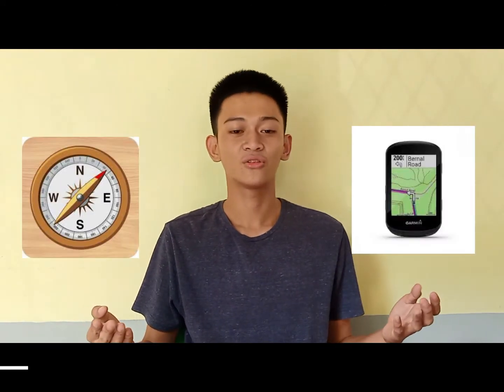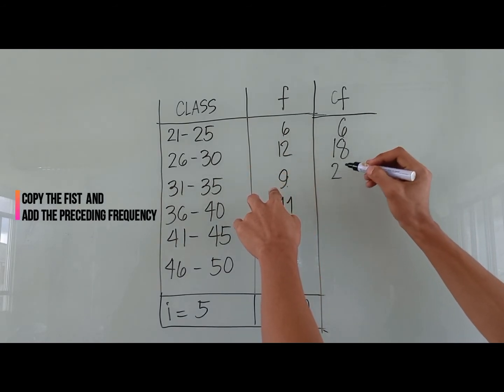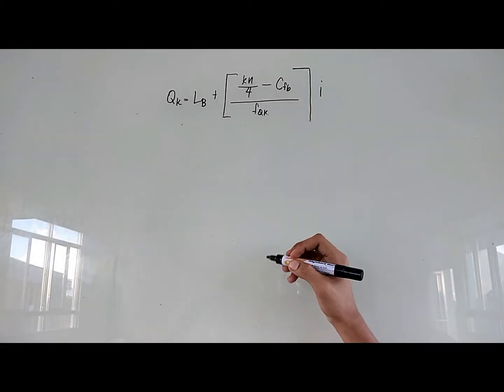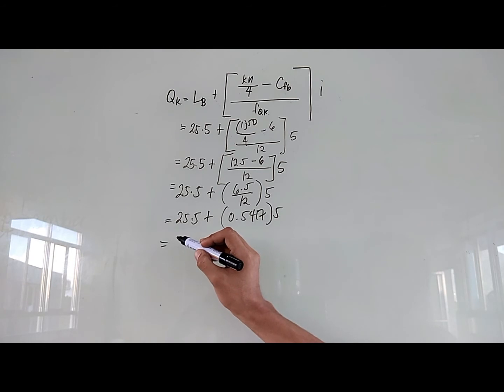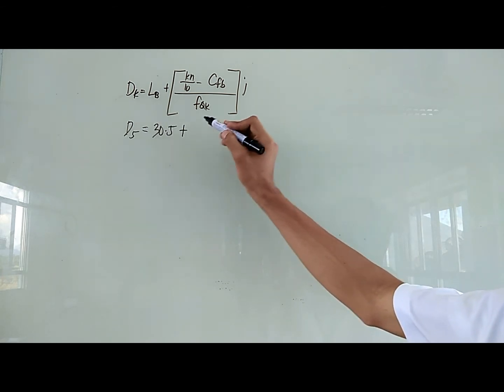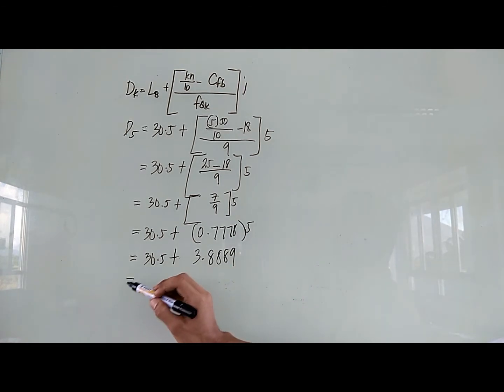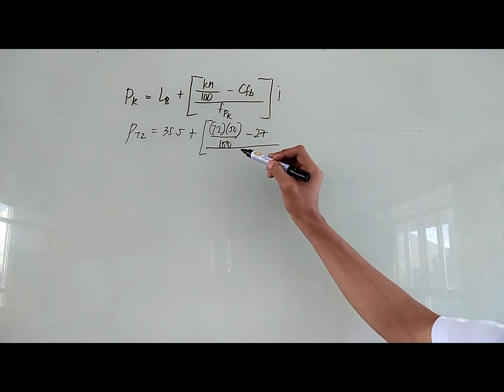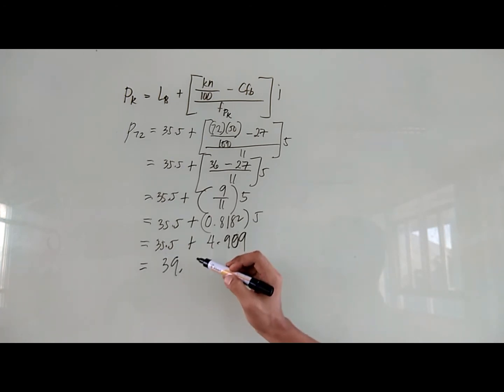Measures of Position (Grouped Data)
This is a tutorial video about the "Measures of Position - Grouped Data" created by the Bachelor of Science in Civil Engineering students of Camarines Sur Polytechnic Colleges of the 1st semester of academic year 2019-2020 as part of their requirements in Mathematics in the Modern World.